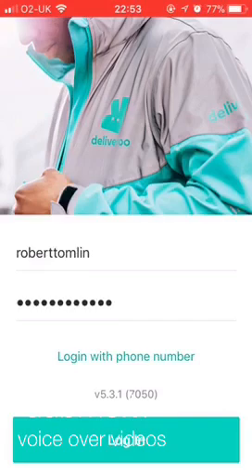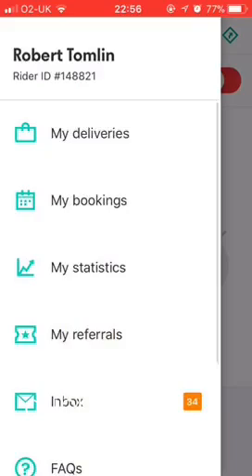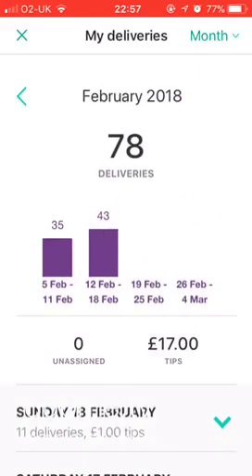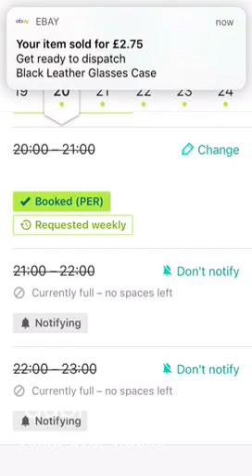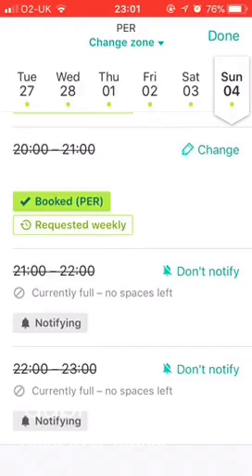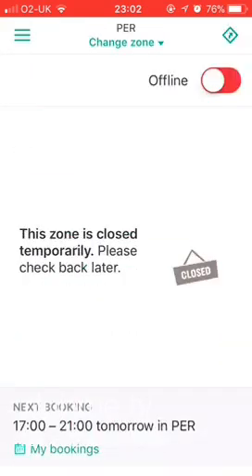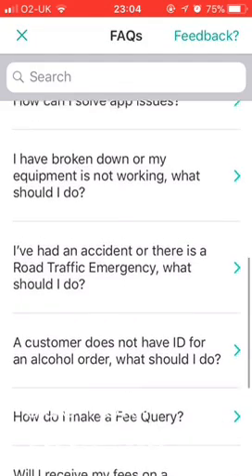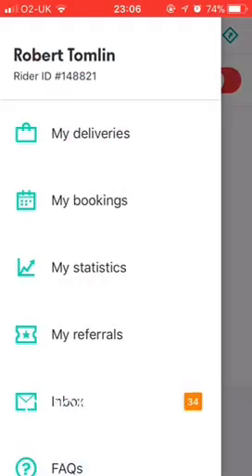How to use the Deliveroo Rider App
If you are thinking of joining then use this link to get £50 for completing your first 20 orders on top of the fee for the orders themselves.
Happy and safe riding!

Hey everyone.  This is my quick tutorial on how to use the Deliveroo Rider App.
If you have any questions then please ask in the comments section and I will to my best to answer them.
I will be getting an action camera soon to record my rides with Deliveroo.